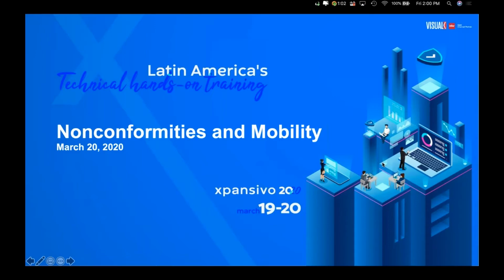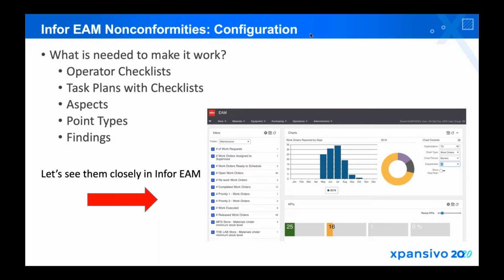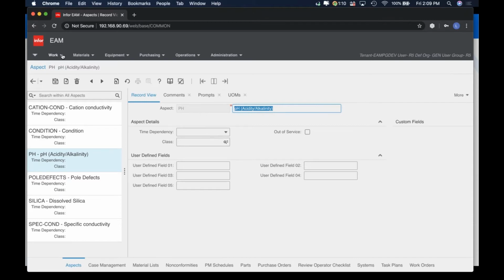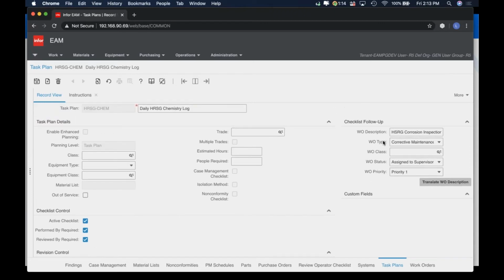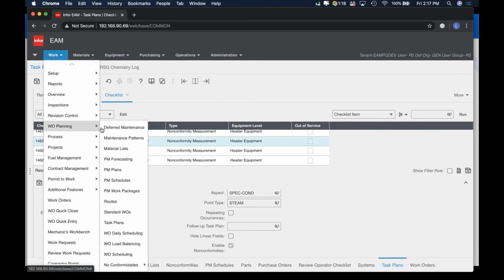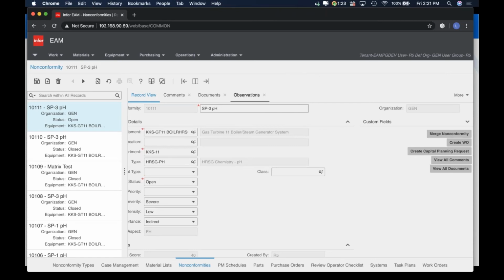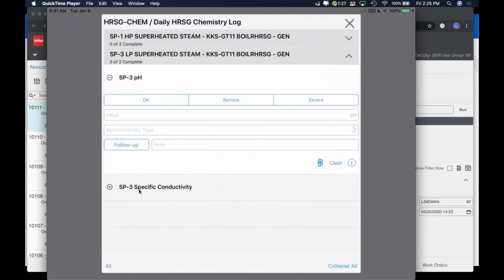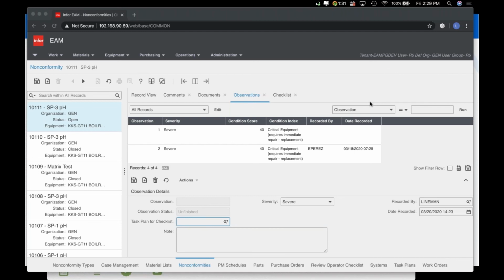Nonconformities and mobile, Infor EAM